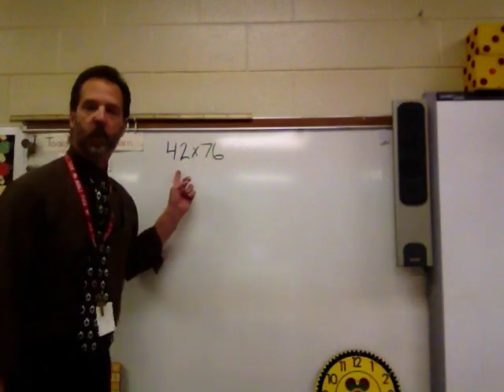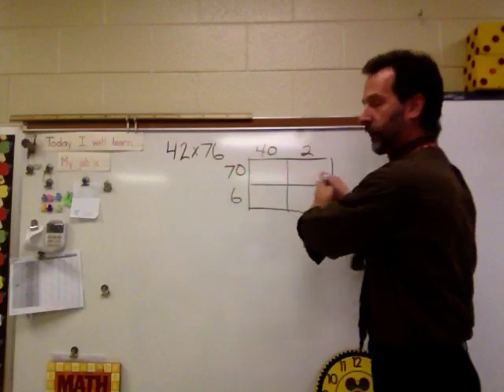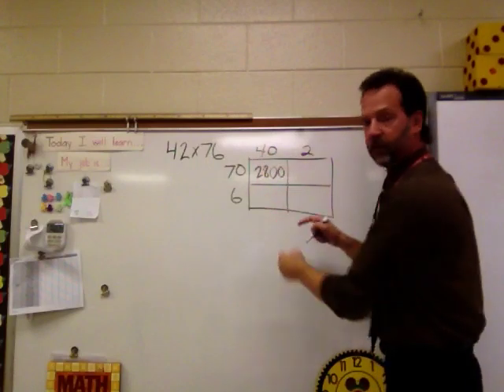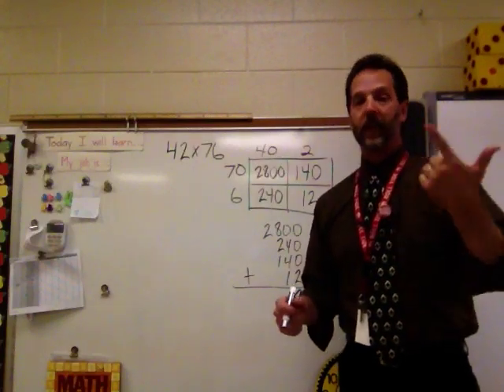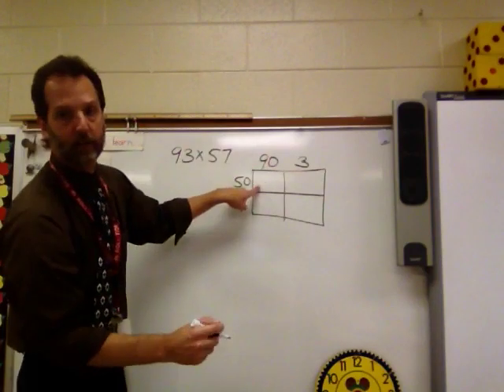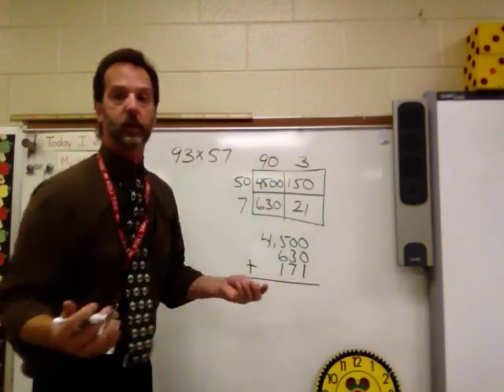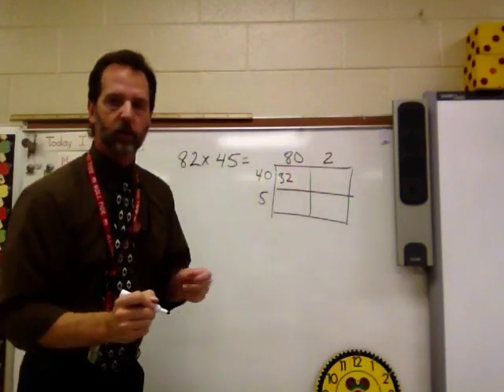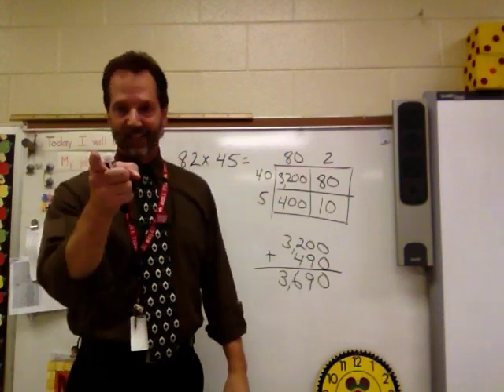Box Method for 2-digit by 2-digit multiplication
This method allows the student to multiply by the tens and the ones without being confused with regrouping.